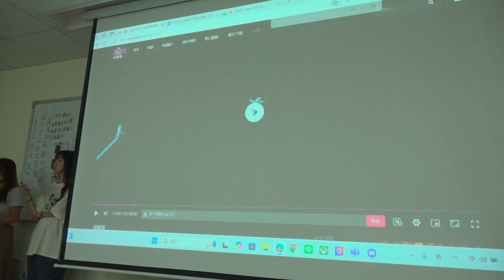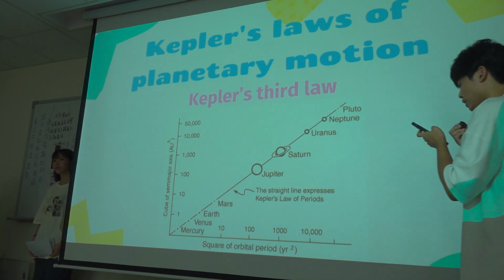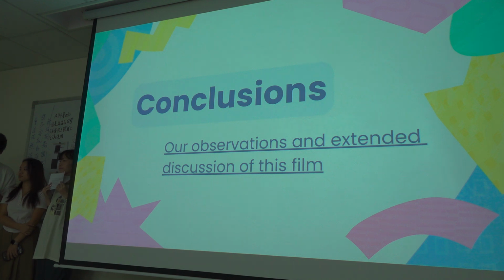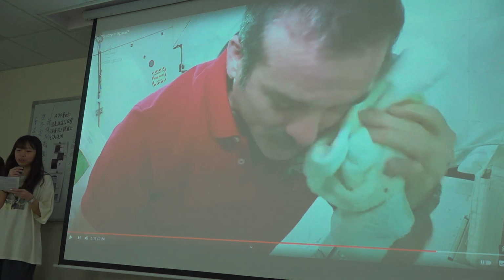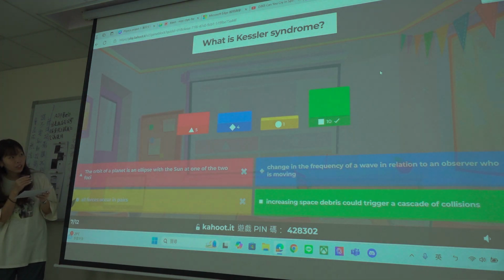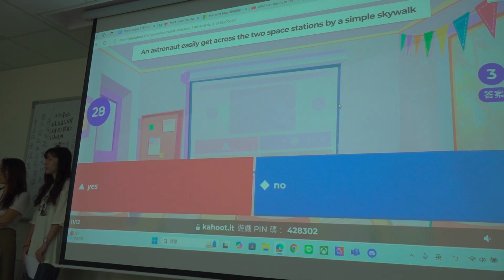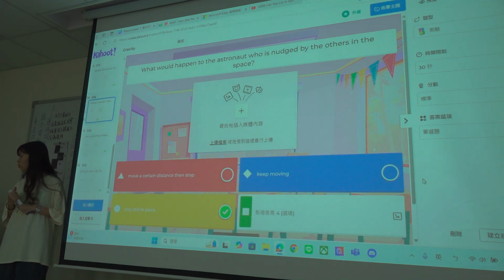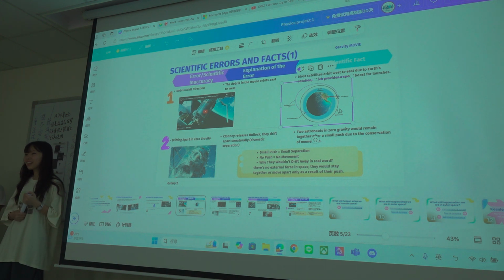GPII | Group 2 - Part 2 | Regular Presentation | 20240924